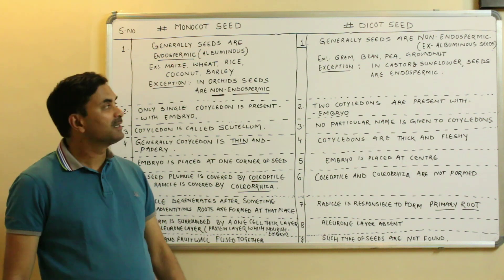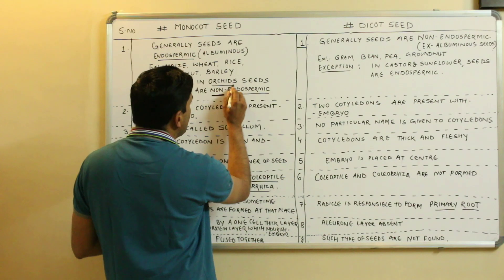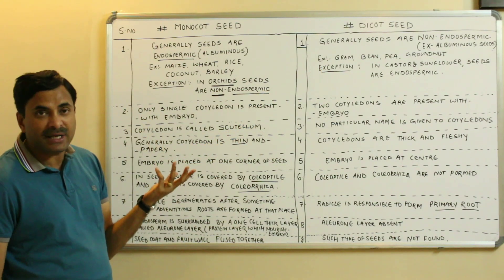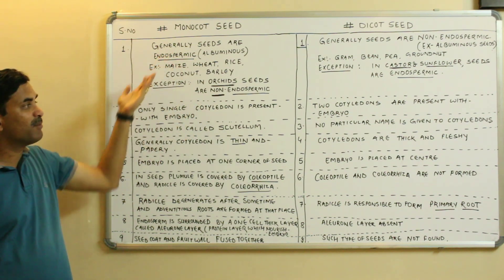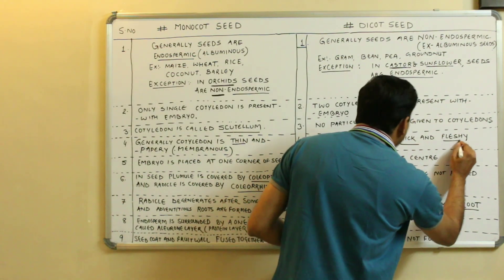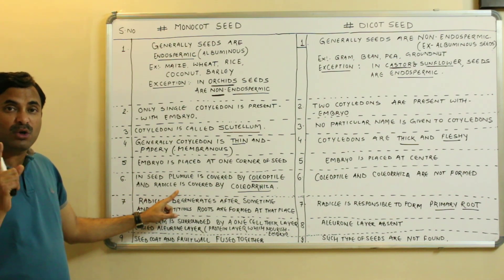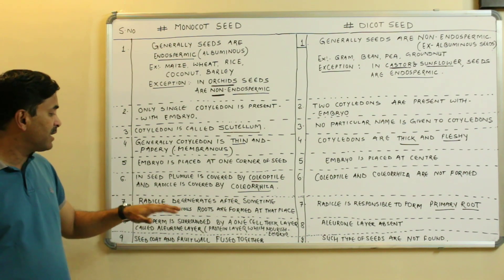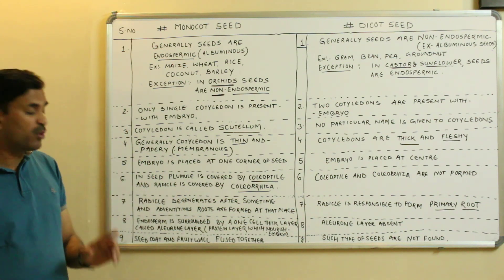Differences between Dicot & Monocot Seed (Sexual Reproduction in Flowering Plants) English Medium